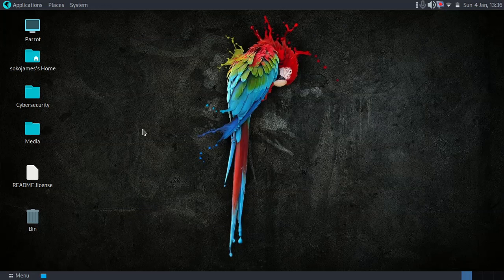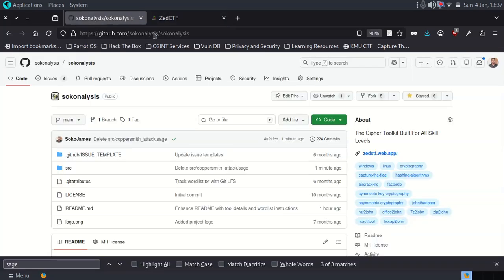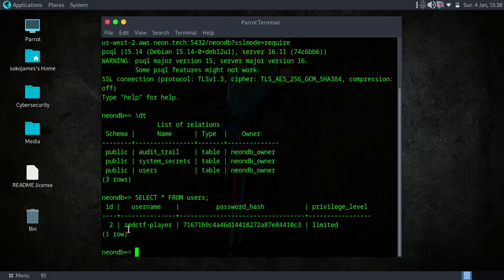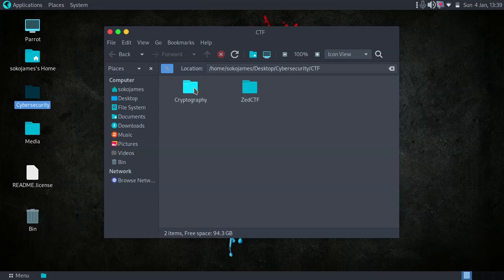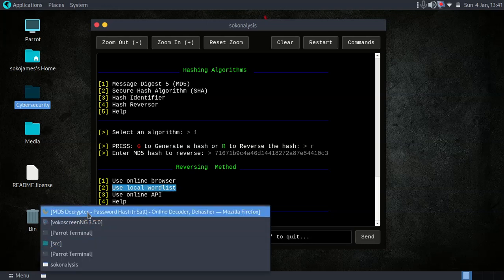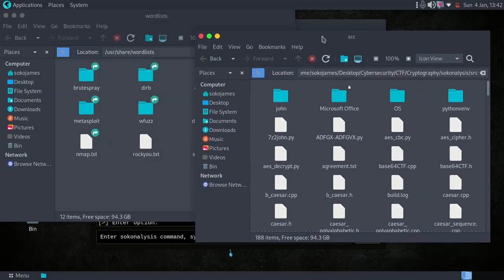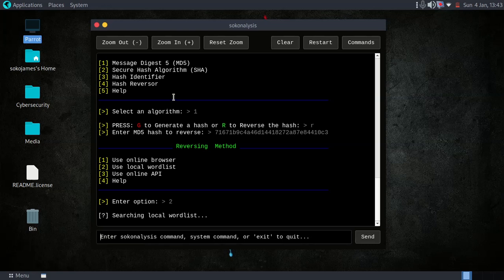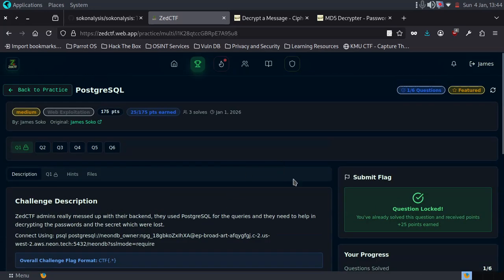PostgreSQL - ZedCTF Write-Up | Reverse MD5 Hash Using sokonalysis v3.5